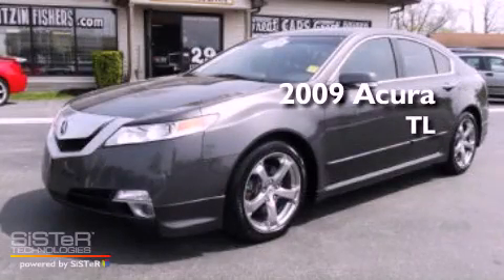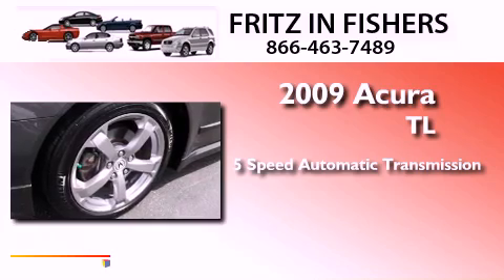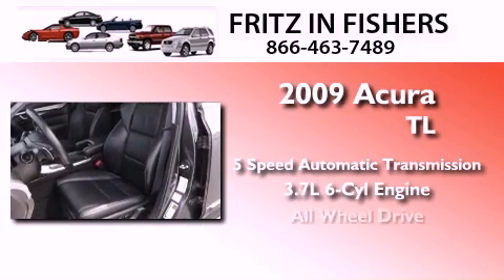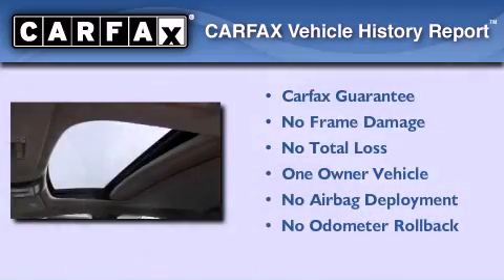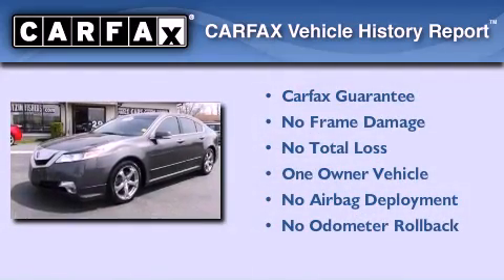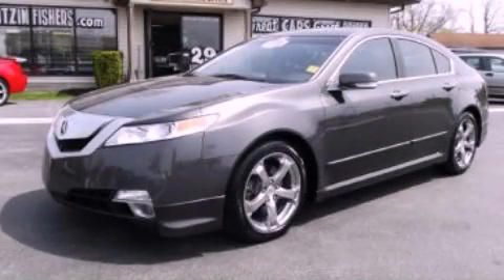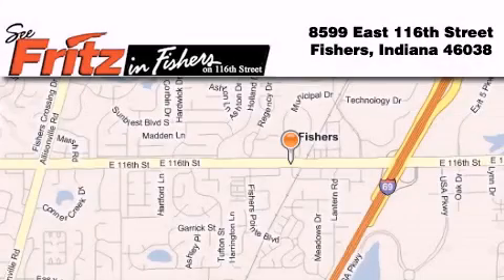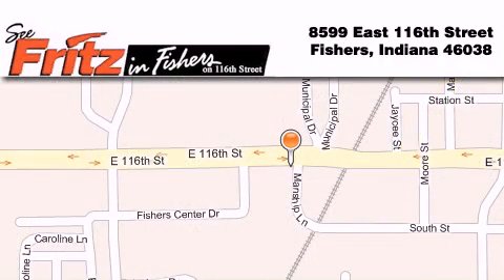2009 Acura TL Fishers IN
Year : 2009
 Make : Acura
 Model : TL
 Engine : 3.7L V6 24V MPFI SOHC
 Trans . : 5-Speed Automatic
 Exterior : Gray
 Miles : 64,520
 Interior : Black
 Stock : 0185